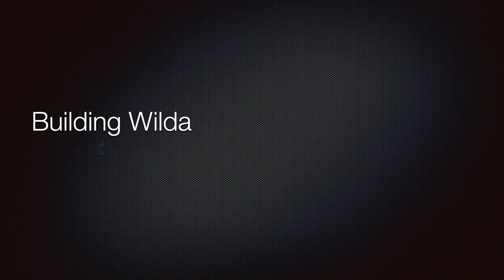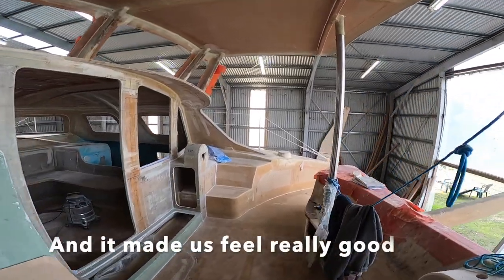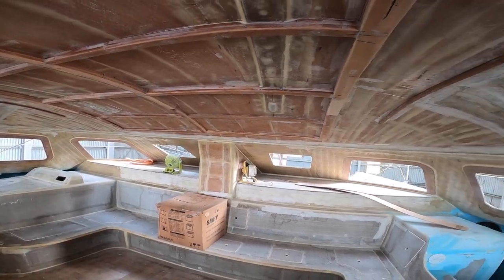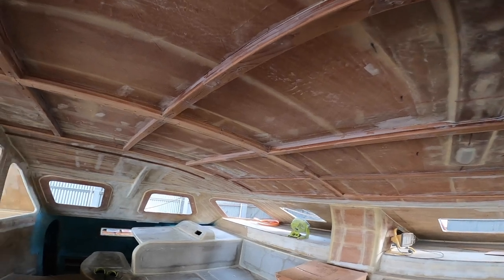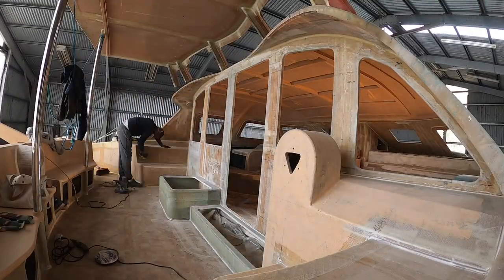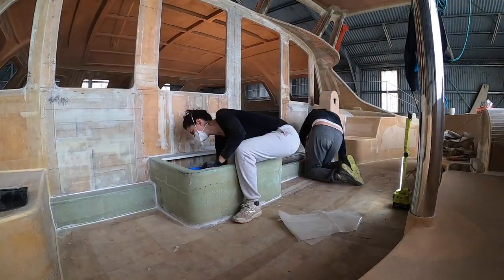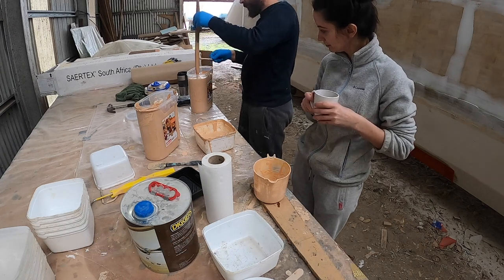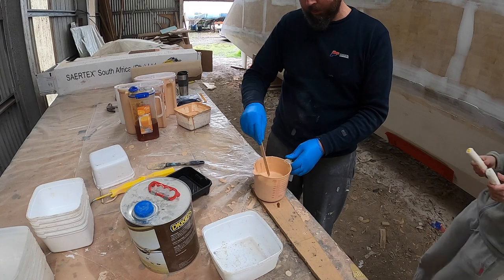We started painting and fairing! - S01 E16 - DIY Catamaran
In this episode we have started painting Wilda!

Wilda is a Schionning Wilderness sailing catamaran. She is being finished in a shed outside Melbourne. Wilda will be powered by the Sun, the Wind and the Sea...
This youtube channel is our way of sharing this project with family, friends and those interested in our adventure of building her and eventually getting her into the water!